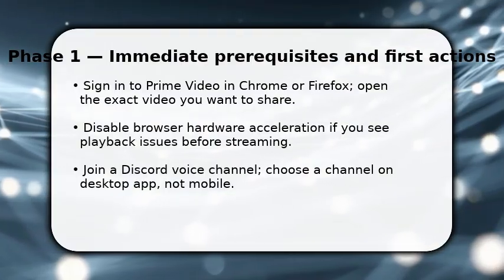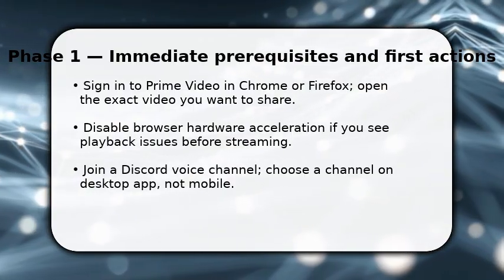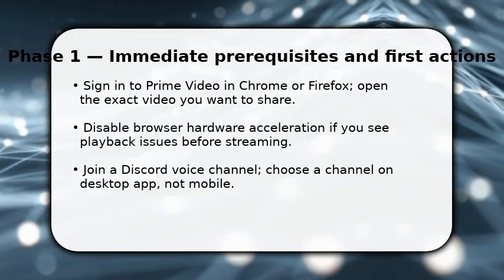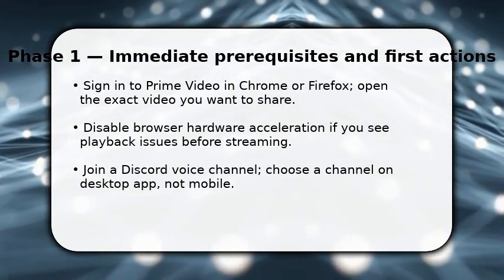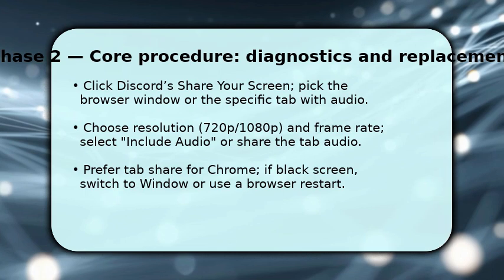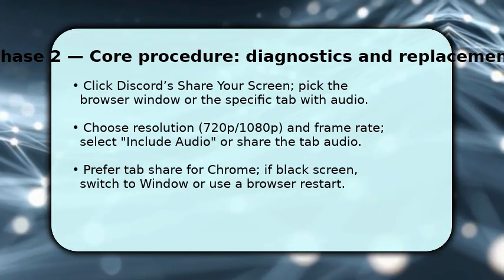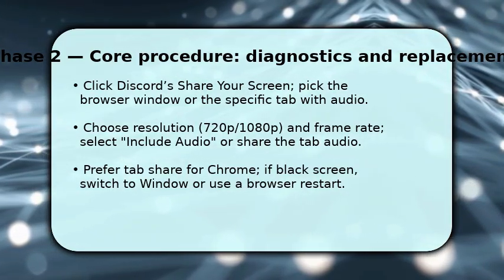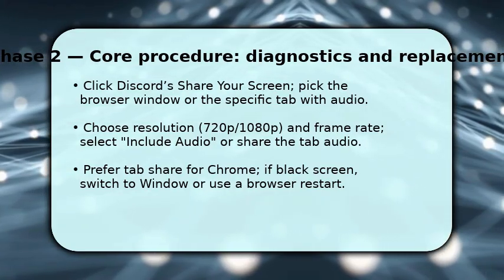How to Screen Share Prime Video on Discord - Step by Step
How to Screen Share Prime Video on Discord - Step by Step | 🔒 Surfshark VPN Deal — Stay private and secure. $1.99/mo + 3 Months Free ▸

Learn the step-bythy process of screen sharing Prime Video content directly on Discord. This guide covers essential tips for setting up your account, permissions required, and how to share videos seamlessly with friends or in a group chat.

screen share, PrimeVideo, Discord, video streaming, share screen, live video on Discord, streaming Prime Video, how-to guide, discord community